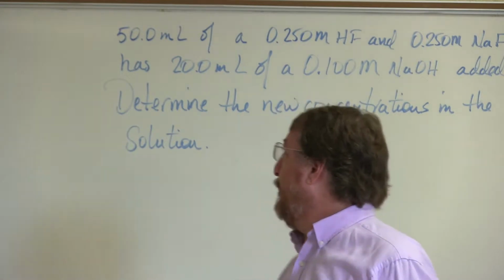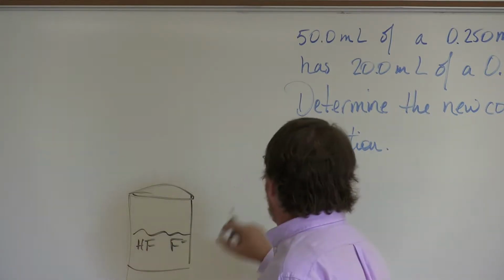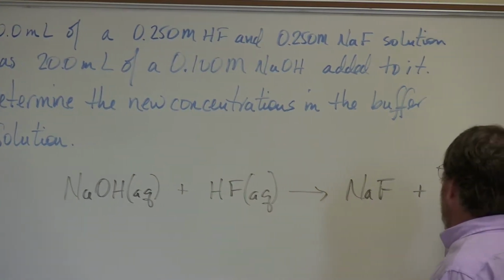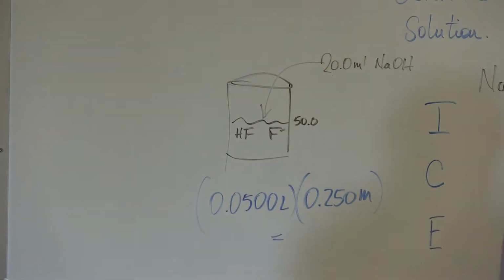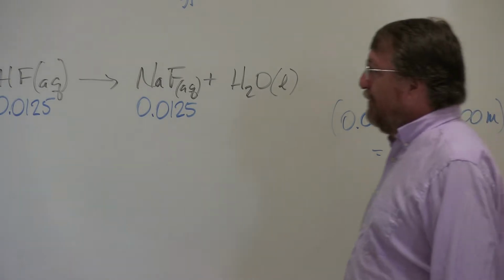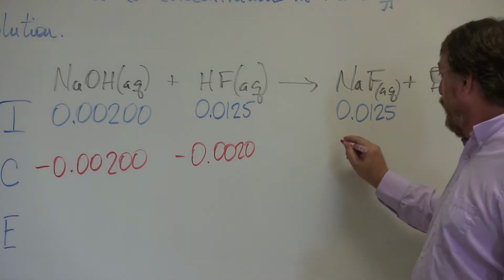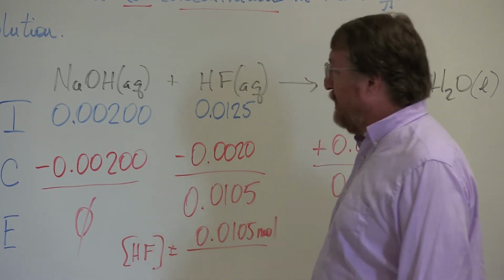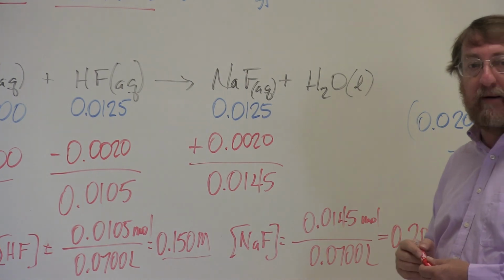U7V11D Buffer Calculations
Unit 7 - Buffer Calculations